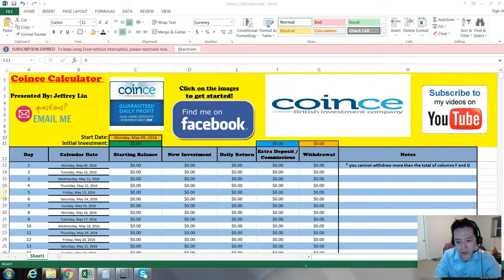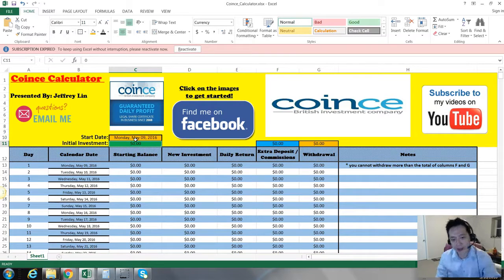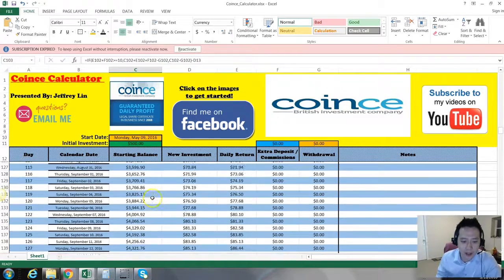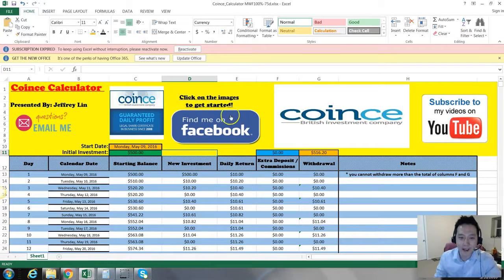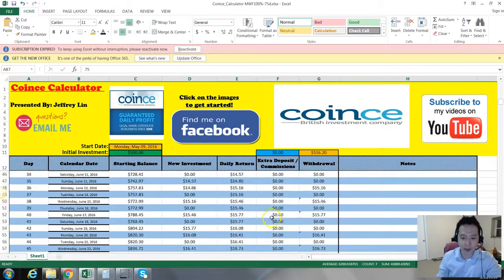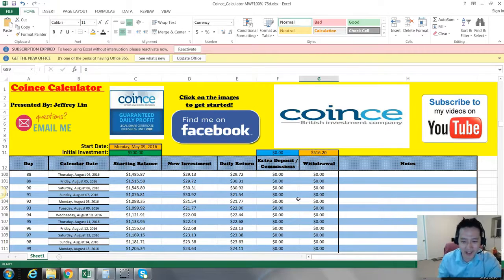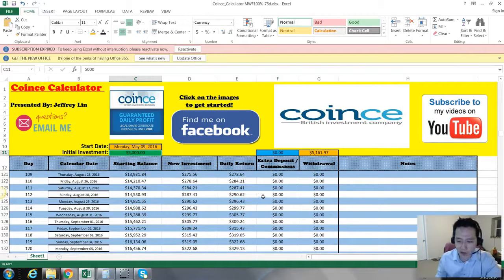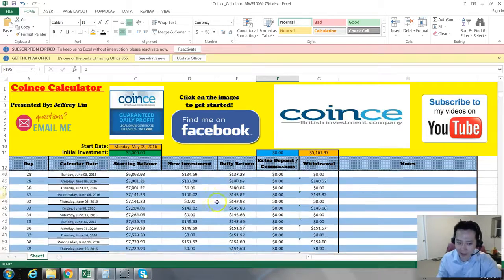bitcoin investment calculator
bitcoin investment calculator Get 100% FREE REPORT! Bump Your Bitcoin Wallet Using These
7 Crypto Trading Techniques!
DO YOU KNOW THERE IS A FINANCIAL REVOLUTION GOING ON UNDER YOUR VERY NOSE?
You may have heard of Bitcoins but you probably have no idea how its about to impact your life , your financial well being and your future!
READ ON TO FIND OUT WHY YOU ABSOLUTELY MUST GRAB THIS EBOOK TODAY

Conrad Atherton Bitcoin Foundation Member

Bitcoins are the future of currency worldwide but Governments around the world have only just begun to sit up and take notice...
...and you're about to get the insiders secrets ahead of the crowd when you invest in the Bitcoin Complete guide Ebook...
Finally! Discover THE Crypto formula that
finds winning signals based on proven time tested algorithms.
What does bitcoin mean?
Bitcoin does not fit so neatly into pre-existing boxes from the past, including concepts such as "money," "commodity," and "property." My work on Bitcoin has centered on re-examining fundamental concepts from economic and legal theory in light of Bitcoin while raising public understanding of how it works.

Highlights
To understand the basic technologies behind Bitcoin and how they were combined to form a key innovation, read one of my most popular and recommended articles: Bitcoin: Magic, fraud, or ‘sufficiently advanced technology’? (19 Sep 2014)

Visiting a bitcoin mine, where electricity is turned into bitcoin, heat, and fan noise.

My most comprehensive treatment of bitcoin and the theory of money so far is “On the origins of Bitcoin: Stages of monetary evolution” (3 Nov 2013) [PDF] [ePub]. It combines fresh interpretations of the origins of money with a bitcoin-specific economic history. This was among three papers nominated for a 2014 Blockchain Award (Satoshi won).

Covering different territory is my article in The Journal of Prices and Markets, “Commodity, scarcity, and monetary value theory in light of bitcoin” (accepted 20 Oct 2014; published 24 Feb 2015; HTML, PDF). This goes into core economic-theory concepts with applications to bitcoin.

Are Bitcoins Ownable? Property Rights, IP Wrongs, and Legal Theory Implications (6 Nov 2015) [Amazon] [Other versions] is a monograph examining the relationship between property rights theory and bitcoin with reference to leading philosophical justifications for property rights and leading criticisms of IP rights. Does bitcoin shed any light on these issues and where does it fit within these existing models, if at all?

In this interview (15 Nov 2015), I discuss the development of my views on bitcoin in relation to wider issues in economic and legal theory. Here is an interview in which I apply political economy principles to the Bitcoin block size limit issue: Bitcoin Block Size Political Economy (4 May 2016). Here is a PDF version. I did an interview on bitcoin and economic theory with Andreas Tiedke for the Ludwig von Mises Institute of Germany, entitled "Bitcoin, blockchains, and economic theory." It was done in English and then translated into German and first appeared on 11 October 2017. It covers some fundamental issues in understanding how bitcoin works as well as observations on current issues.

I analyze the bitcoin/bitcoin cash chain split with some inspiration from evolutionary theory in: Descendants with modifications: Bitcoin’s new and possibly beneficial evolutionary test (5 Aug 2017).

Below are links to a selection of my other bitcoin-related writings.